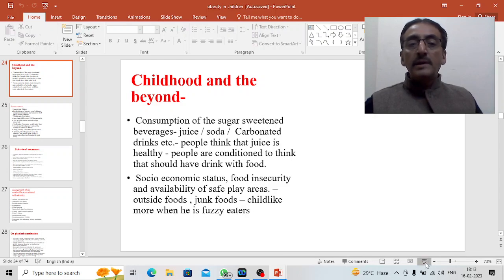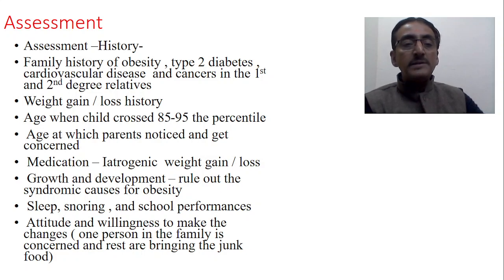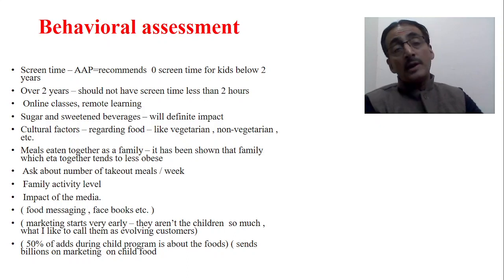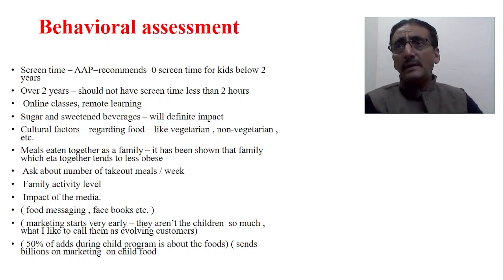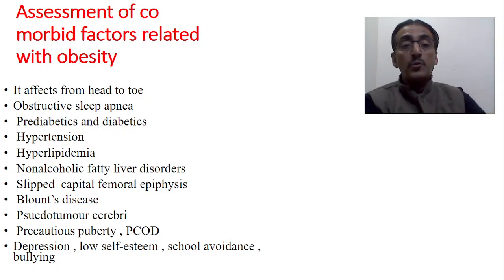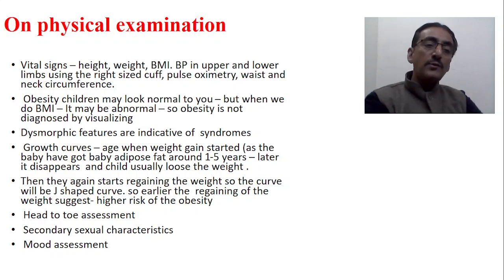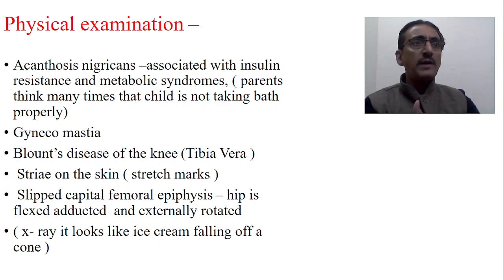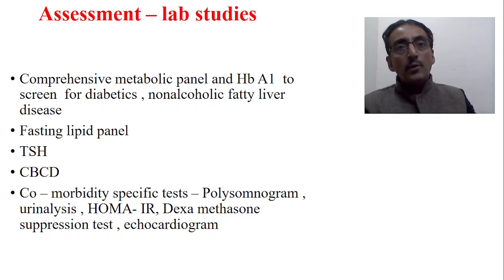Ayurvedic understanding of Childhood obesity -Part 4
ASSESSEMENT  AND RISK FCATORS ANS PHYSICAL EXAMINATION